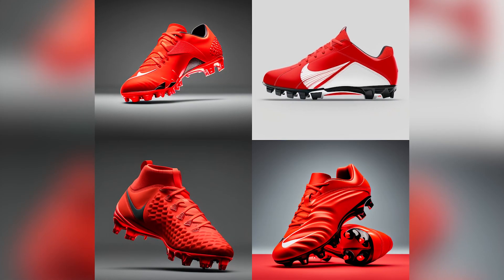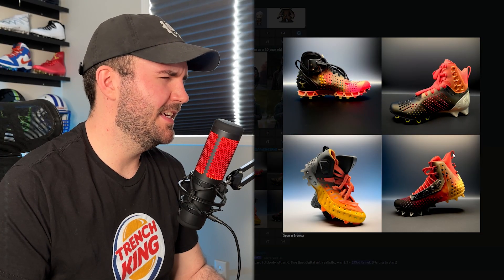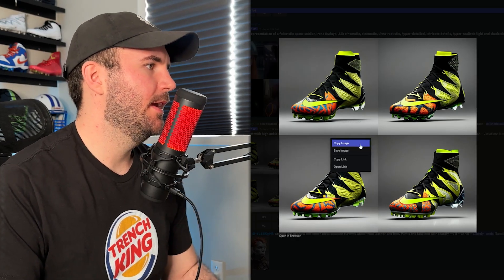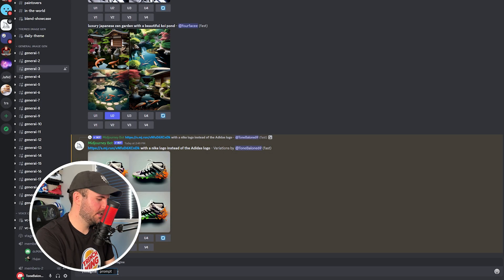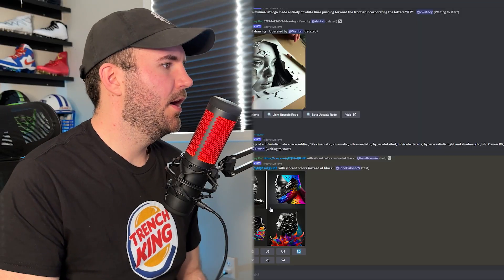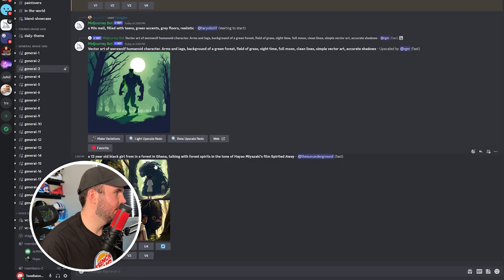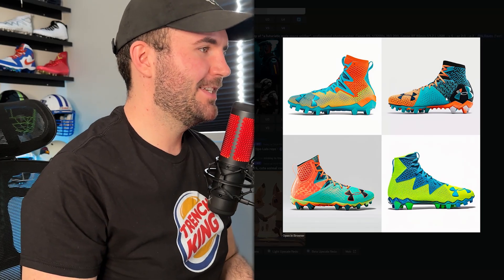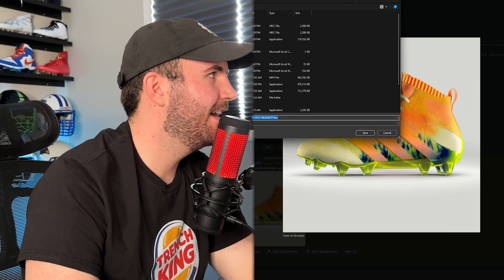Making *NEW Football Cleats with AI (Mid-Journey)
Tony uses Mid-Journey AI to reimagine some our favorite football cleats.

🎵 Track Info:

Title: Flexy
Artist: Land of Fire
Genre: Hip Hop & Rap
Mood: Calm